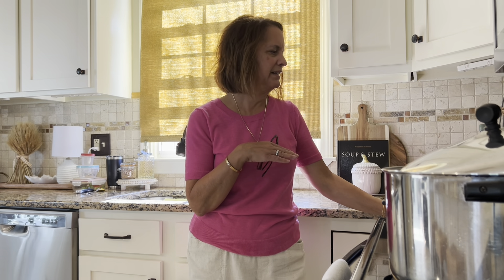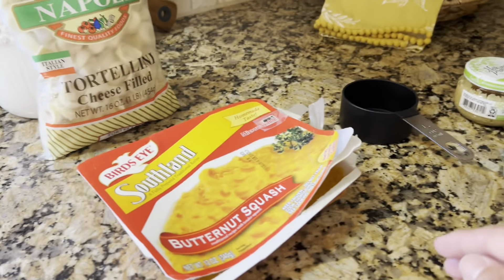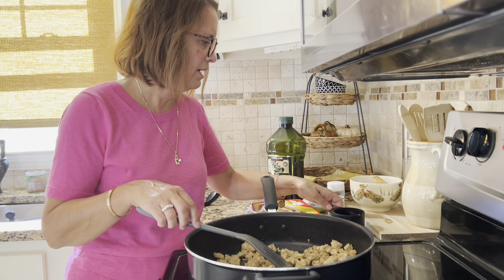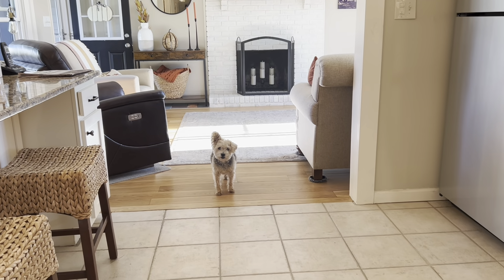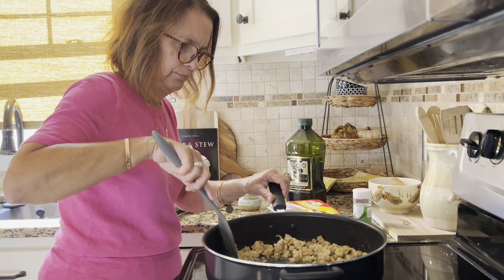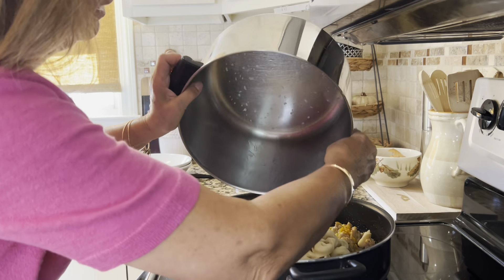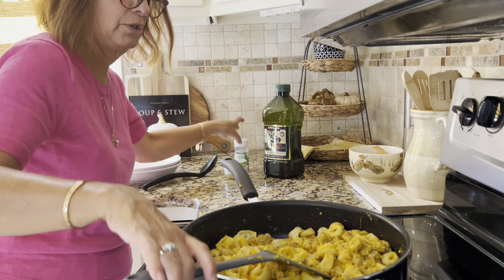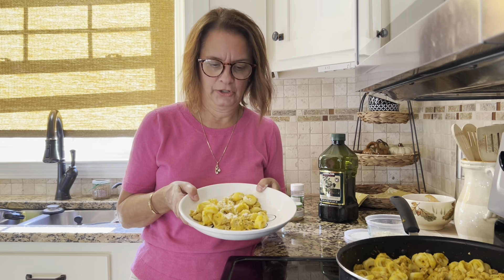COOK WITH ME! Let’s make a delicious Fall dinner!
Hi everybody! Come along with me and let’s make an easy and delicious Fall dinner. There’s not a lot of ingredients and is great to make especially during the week. The recipe is below. Give it a try!

Tortellini with Butternut Squash and Sausage

Ingredients:
1 (12 oz) pkg frozen squash - cook in micro according to directions.

Tortellini (I used cheese) 16 oz pkg. cook according to directions, drain and set aside.

Spicy (or whatever you like) Sausage package 4-6 links (1 pound?)

Garlic, basil, 1/2 cup pasta water, olive oil

Heat some olive oil in a pan. Then add sausage and cook until no longer pink and lightly browned. Add minced or chopped garlic, (to your liking) pasta water and dry basil to the sausage. Stir, then add tortellini and butternut squash until combined. If you want add some Parmesan cheese on top and serve! A salad and bread would make great sides. ENJOY!